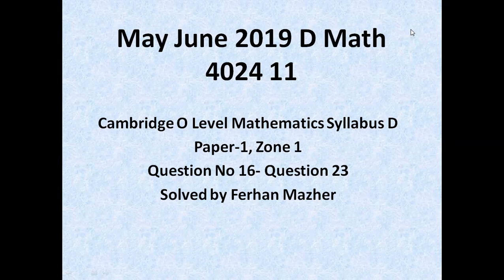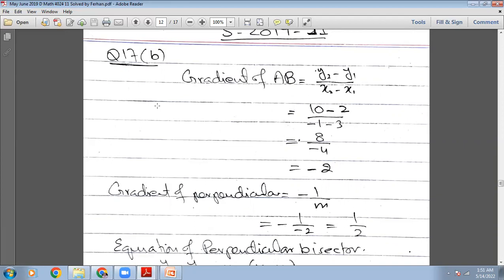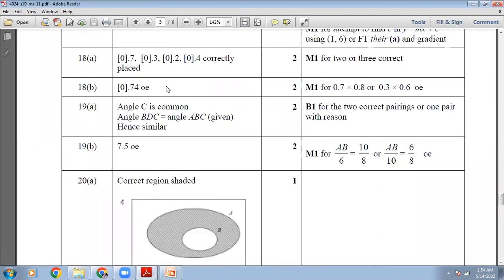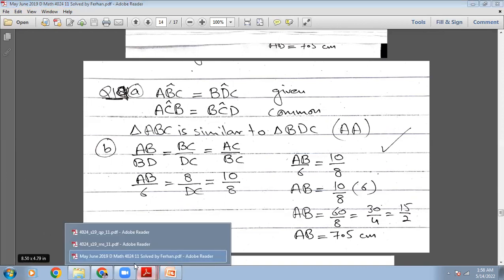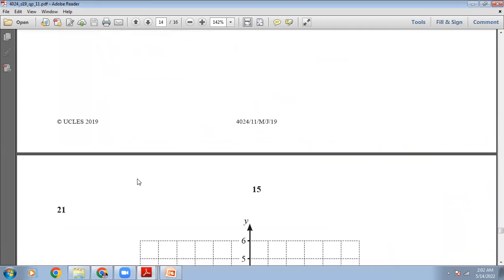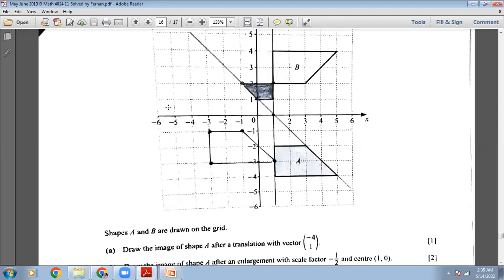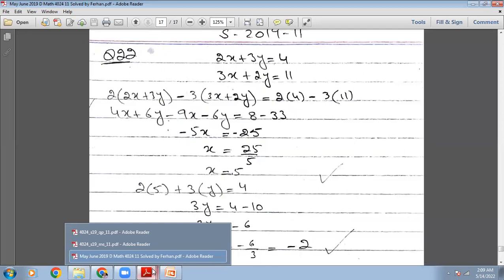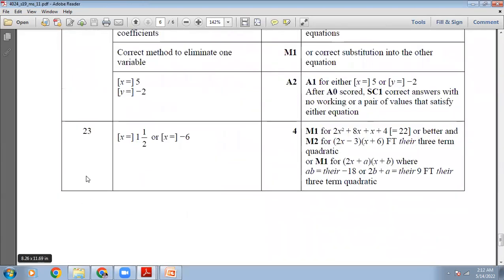May June 2019 D Math 4024 11, Question 16 to Question 23, Solved by Ferhan Mazher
May June 2019, D Math 4024 11, Paper 1, Question 16 to Question 23, Solved by Ferhan Mazher.
O Levels, D Math 4024, CAIE, CIE, GCSE, Cambridge O Levels Mathematics, May June 2019, D Math 4024 11, Question 16 to Question 23, Mathematics Syllabus D, Zone 1, Variant 1, Paper 1, Past Papers, Solution of Past Papers, Solved by Ferhan Mazher.